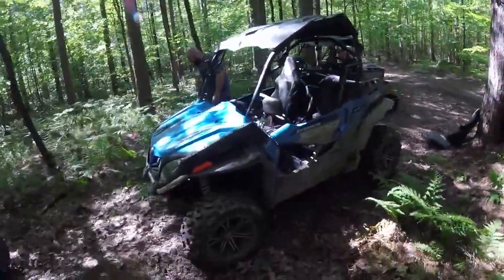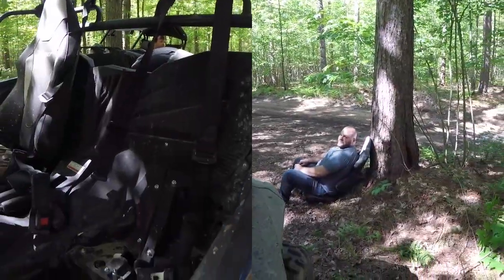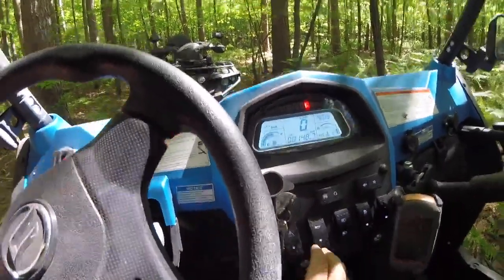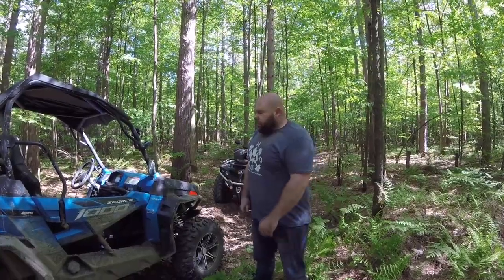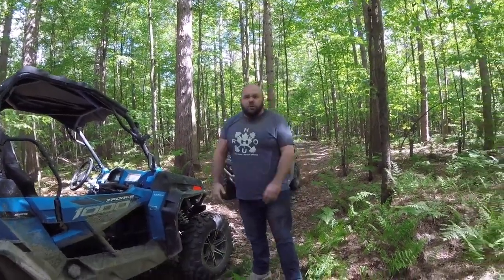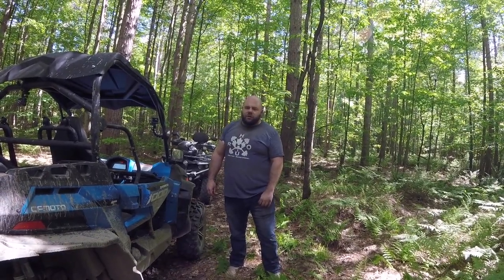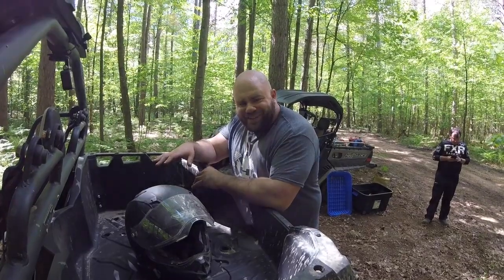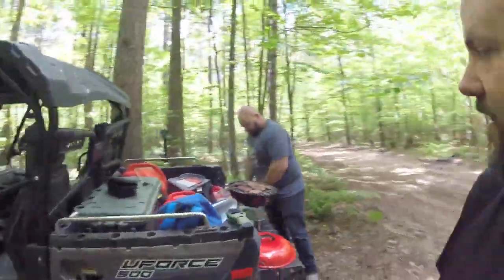Riding with a CFMOTO ZForce 1000 w Walkaround and First Impressions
This video features some riding footage, a walk-around and discussion with my brother (AdvOutdoors on Youtube) about his 2019 CFMOTO ZForce 1000. Also along for the ride was my brother-in-law on his CForce 500 and, of course, I was on my UForce 500.

If you haven't seen my brother's Youtube channel AdvOutdoors, you really need to check him out! He owns a ZForce 500 trail and a ZForce 1000 and has a ton of great videos featuring those machines. Check him out here:

There will be more CFMOTO videos coming soon, with content featuring the UFORCE, CFORCE and ZFORCE lineups.